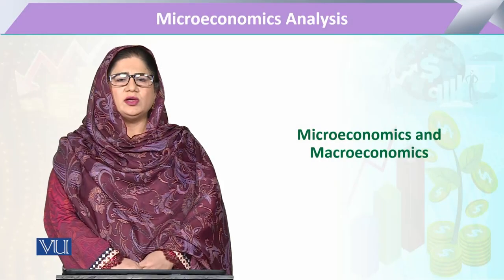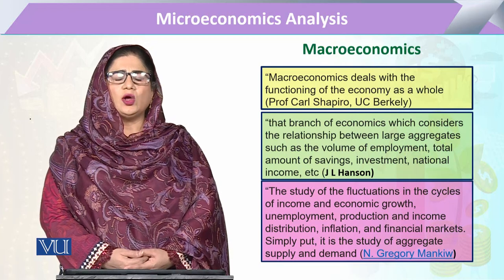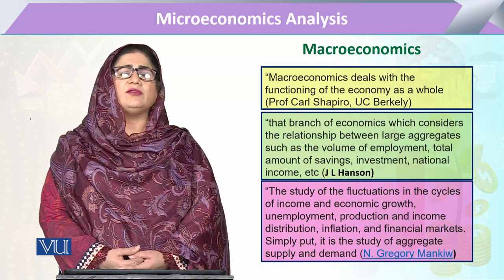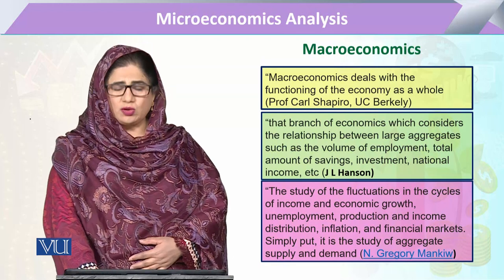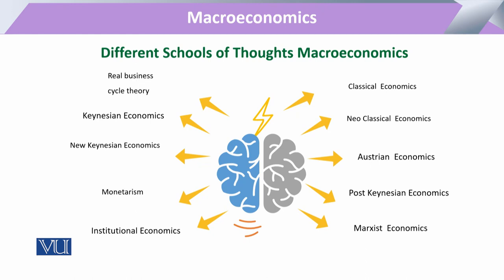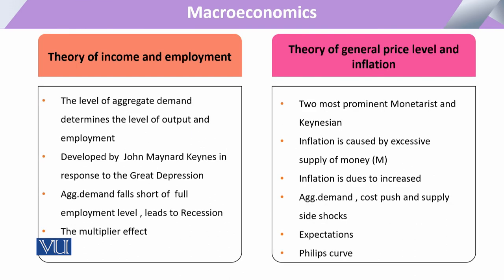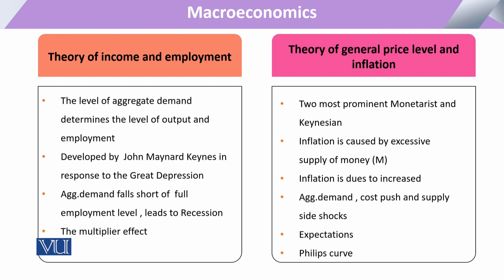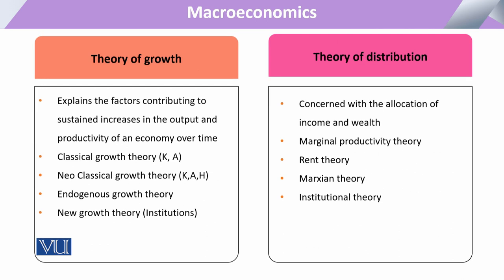Microeconomics and Macroeconomics | Microeconomic Analysis | ECO614_Topic021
Topic021 - Microeconomics and Macroeconomics,
By Dr. Sofia Anwar,